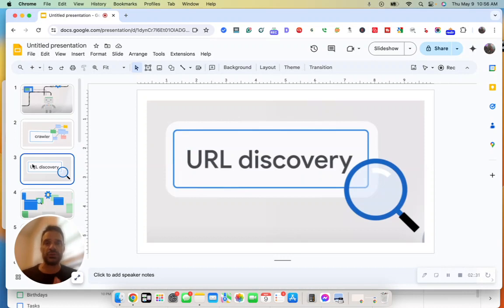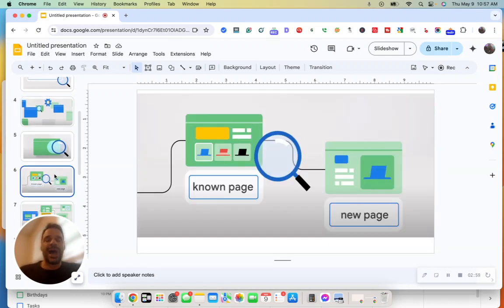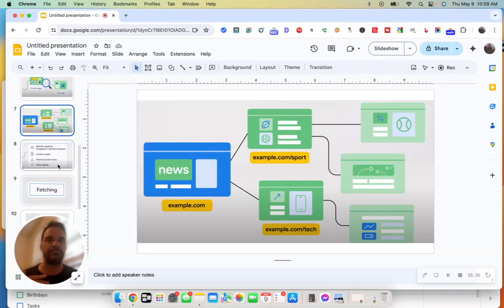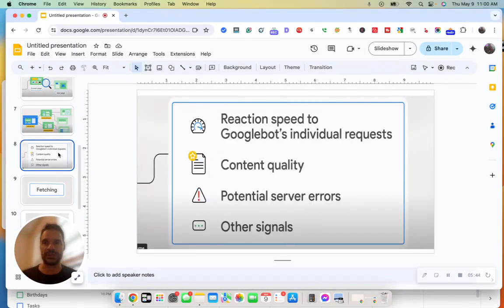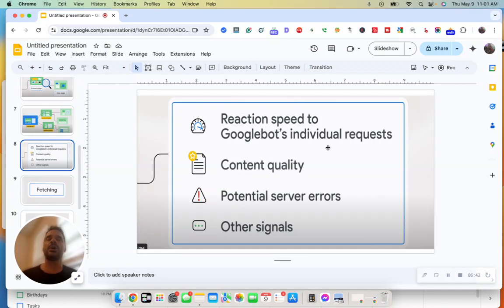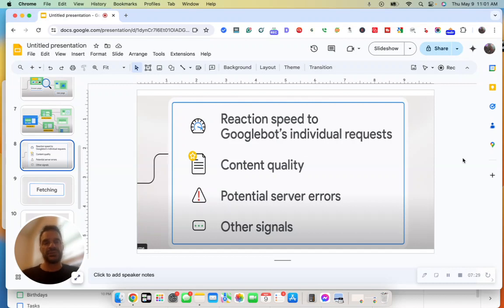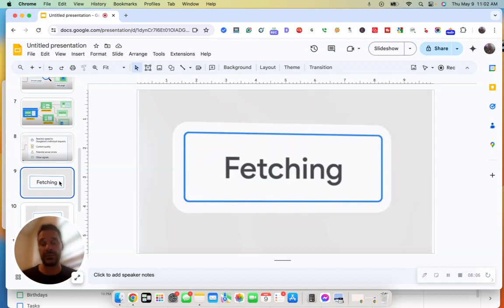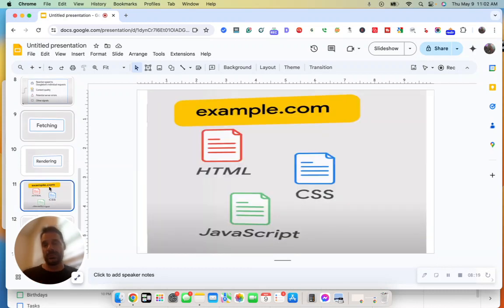Your Sitemap is Killing Your Rankings (Here's Why)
In this video, I break down Google Search's secrets! We'll explore how Google crawls the web (think Googlebot!), what it looks for on your site, and why a sitemap is your SEO bestie.

LINKS & RESOURCES

⭐️ SEM Rush Get 7 days of full access to all toolkits

How we can help you (LINKS & RESOURCES)